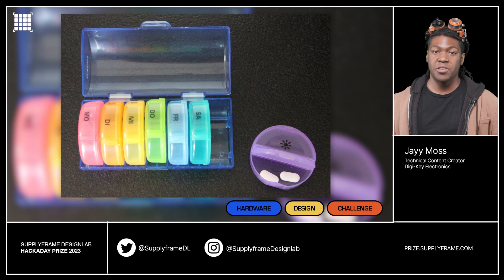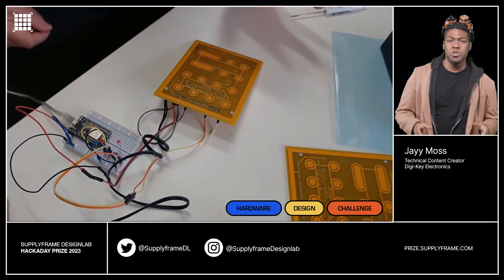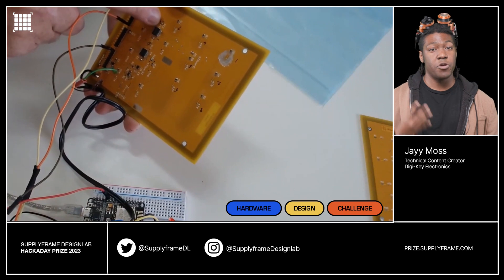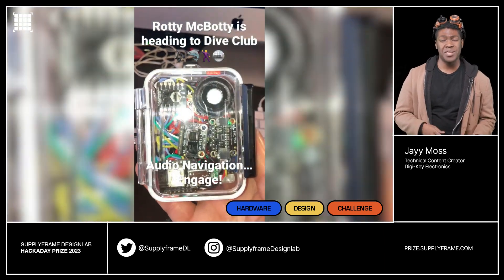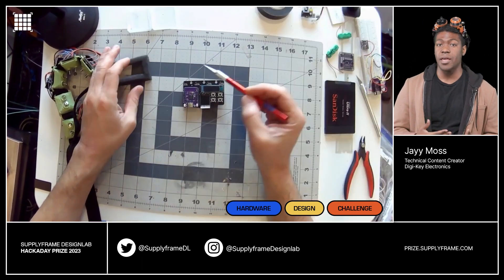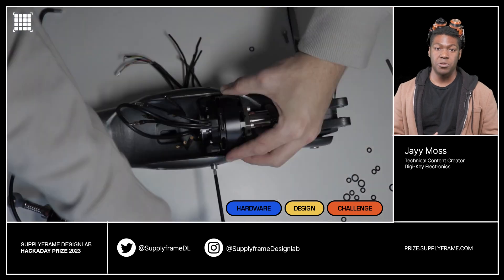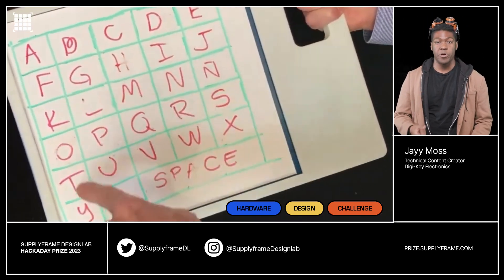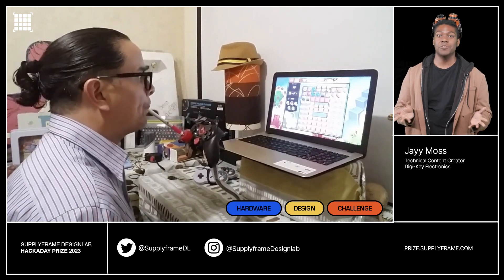Hackaday Prize Prize 2023 - Challenge 2: Assistive Tech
Check out some of the latest entries for the 2023 Hackaday Prize Challenge 2: Assistive Tech